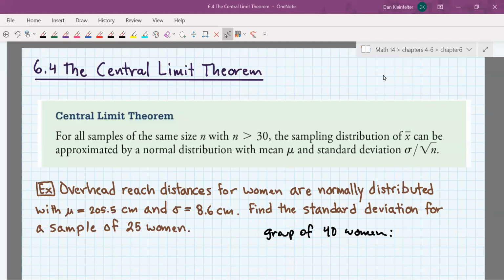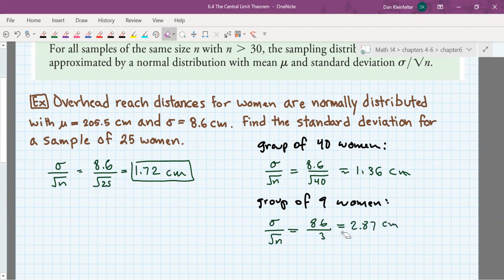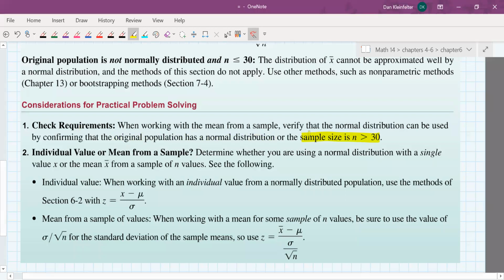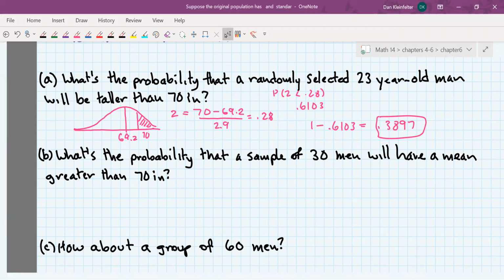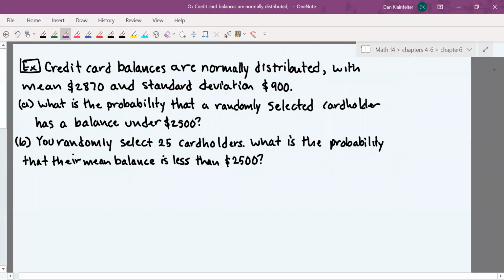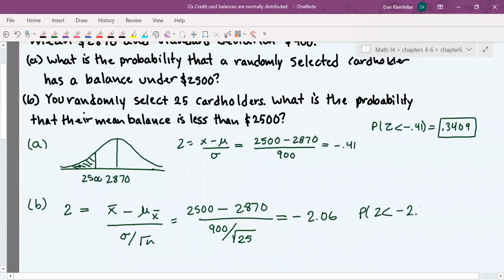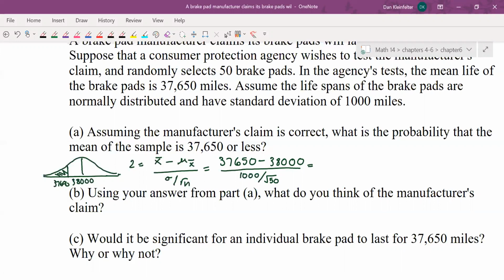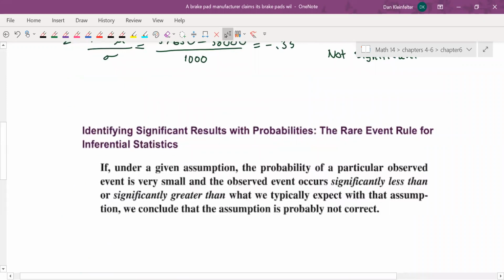M14 6.4 The Central Limit Theorem, Part 1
The theorem relates the sampling distribution of sample means to a normal distribution.